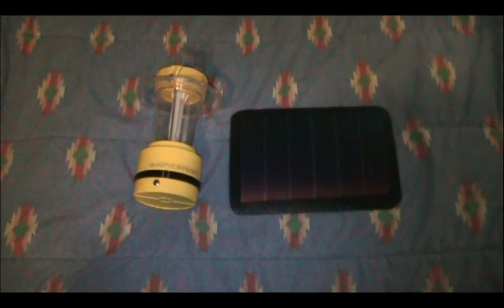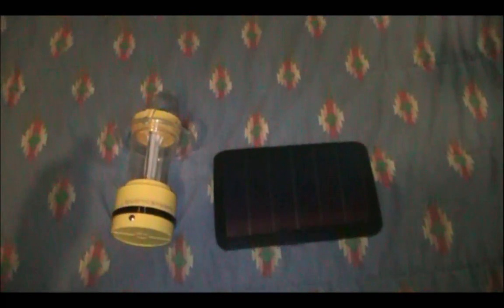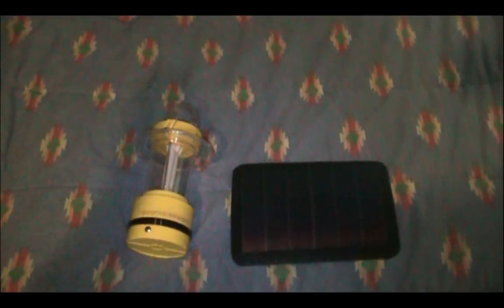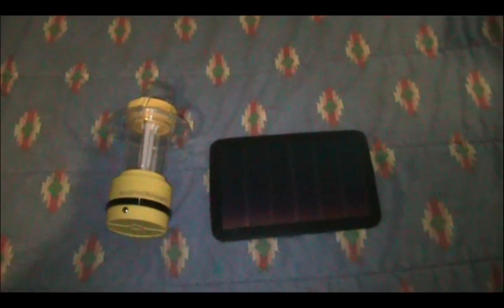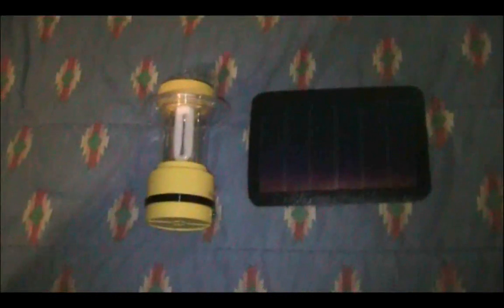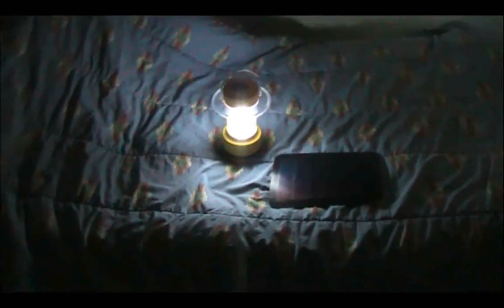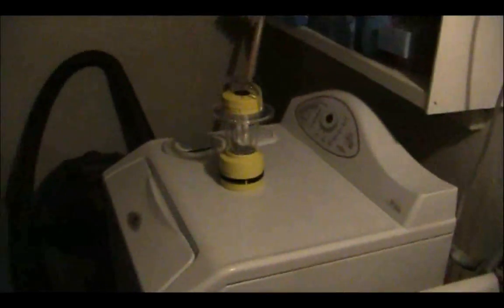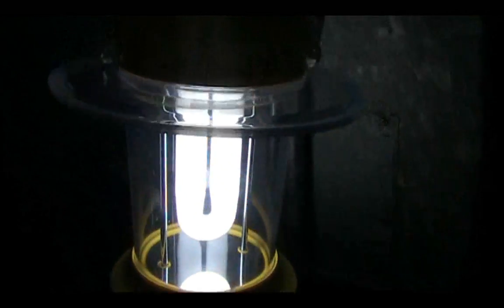SHTF Emergency Light Solaris fluorescent Solar Camping Lantern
Quick demo / review of my new solaris camping lantern, which can be used in any type of emergency power outage situation. It features a 2.68 watt thin film solar panel, 6 watt 430 lumen fluorescent tube and a unique nickle metal hydride rechargeable battery. It weighs about 2 lbs and takes 13 hours of good sunlight to recharge from a dead state. I really like this lantern, it's plenty bright and last 6 hours on a single charge. Another advantage is you never have to worry about buying new batteries or plugging it into your homes electrical supply to recharge, it is 100% solar!